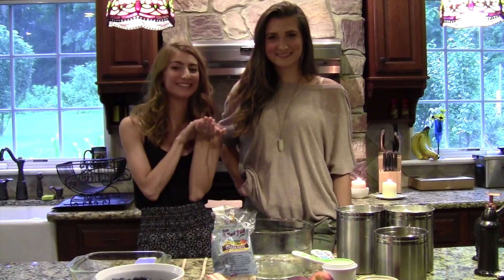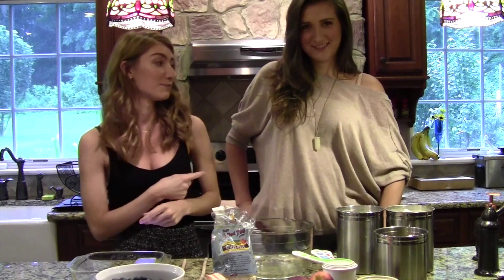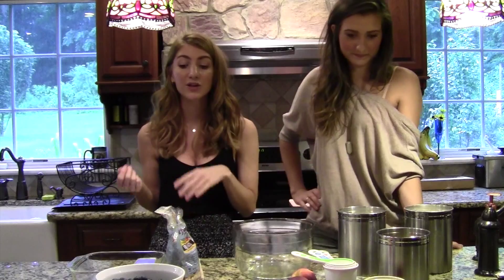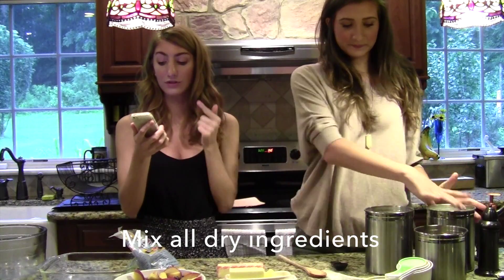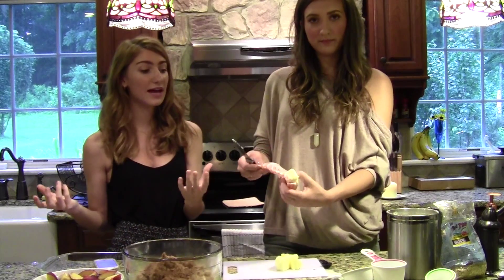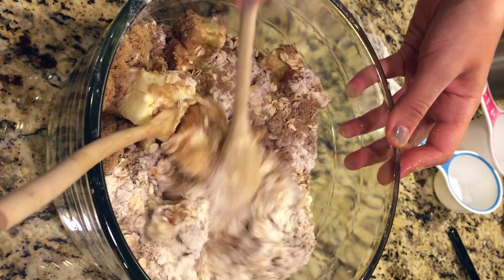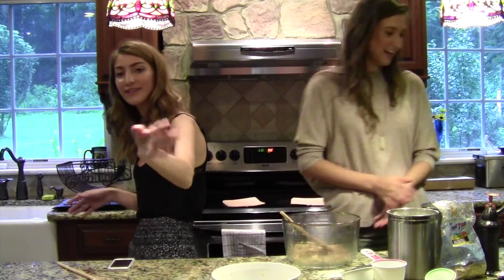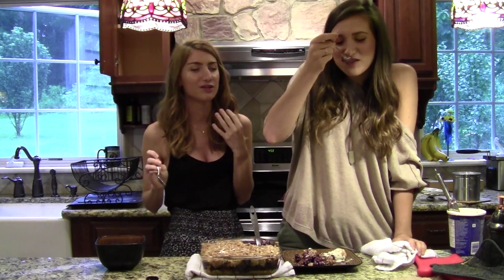Baking Blueberry Crumble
Today my cousin, Leah & I bake a delicious blueberry crumble! Hope you enjoy my first ever baking video!

HOW TO MAKE Blueberry Crumble:

INGREDIENTS-
2 packs blueberries (+ any fruit you want.. different fruits have different cooking times)
2 tbsp sugar
2 cups old-fashioned oats
2 cups all-purpose flour
1 1/2 cup light brown sugar
1 tsp cinnamon
1/2 tsp nutmeg
1 cup (2 sticks) butter

RECIPE-
- Mix sugar with berries & set aside
- Mix all dry ingredients in a separate bowl (oats, flour, light brown sugar, cinnamon & nutmeg)
- Soften (DO NOT MELT) butter, then cube
- Mix butter into dry ingredients mixture until the color darkens & the texture is like a crumble
- Press HALF of the crumble mix into a NOT GREASED pan (that is big enough- usually 9/13 inches)
- Pour berries (whatever fruit you chose) on top of the crumble & spread evenly
- Sprinkle remaining crumble on top of berries
- Bake for approximately 30 minutes or until the top is golden brown & the fruit bubbles

If you're also a youtuber, check out FameBit for sponserships!

P.S. I wish I never chose newjerseygirl92 as my original username... but hey it happens.